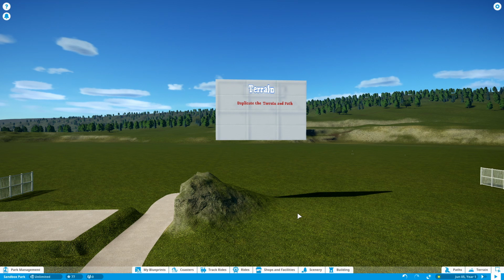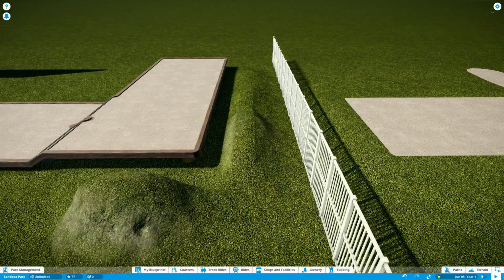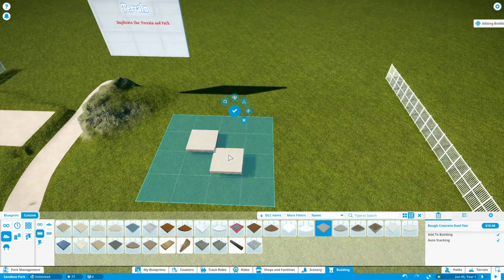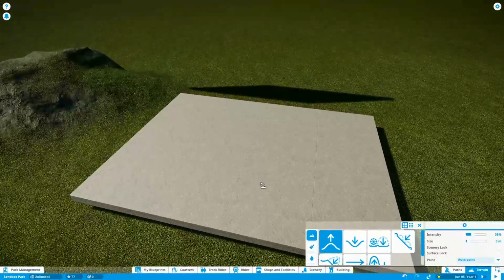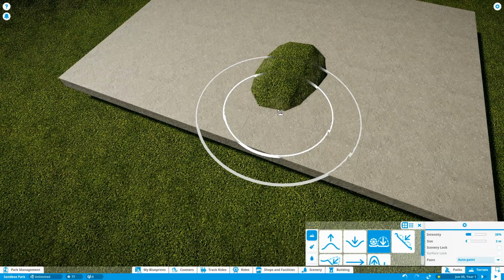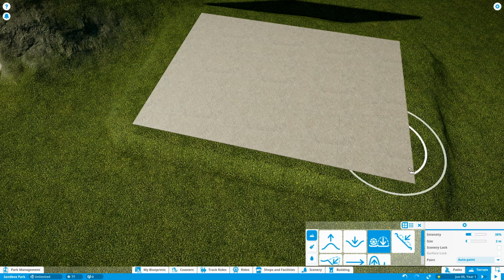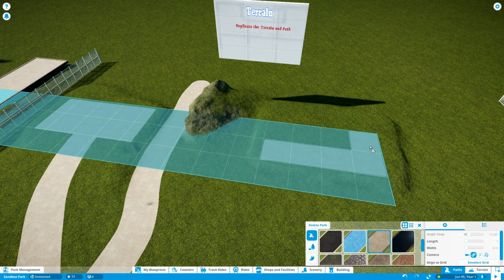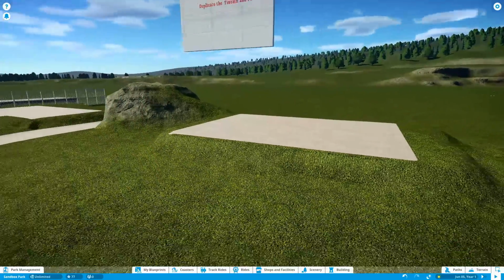Planet Coaster: Interactive Tutorial Park [Ep 6] - Terrain and Path Interaction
This Planet Coaster tutorial is completely interactive! Download the park using the link below and follow along step-by-step.

Jim Guthrie & JJ Ipsen